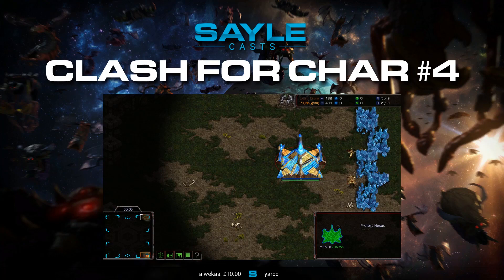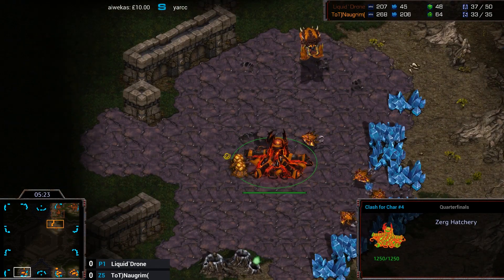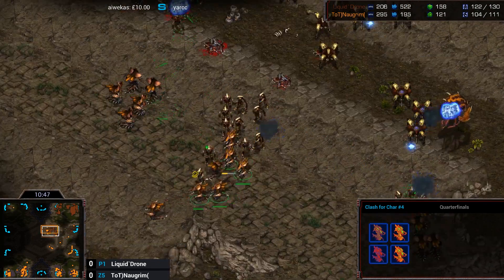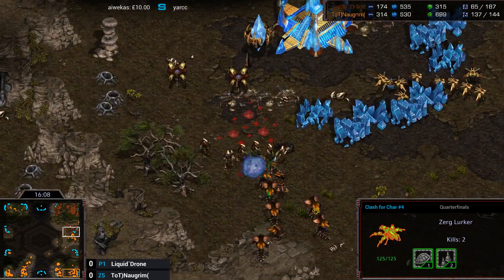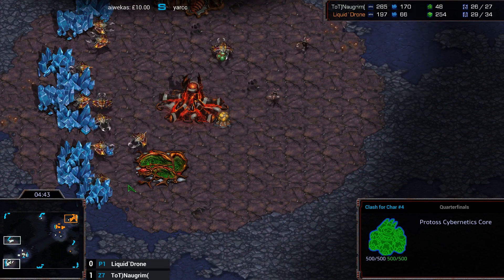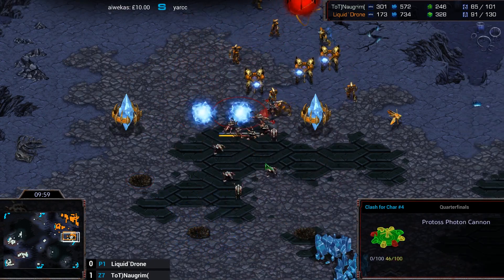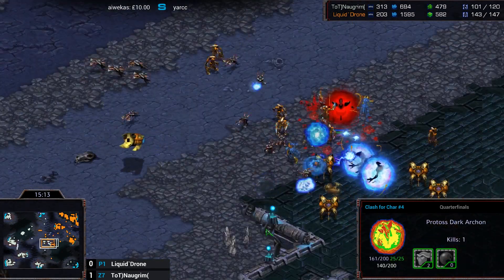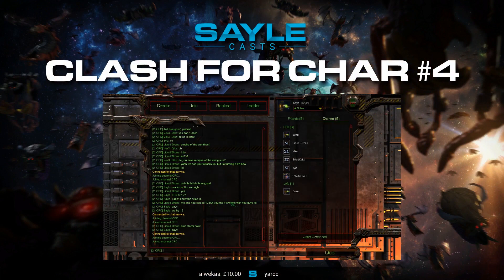Drone vs Naugrim PvZ - Clash for Char #4 - P3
Clash for Char #4